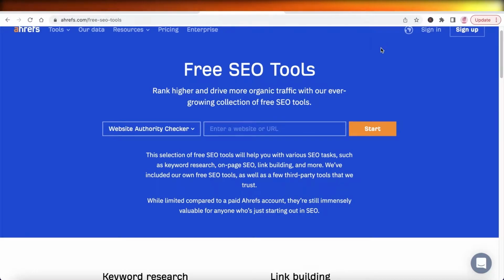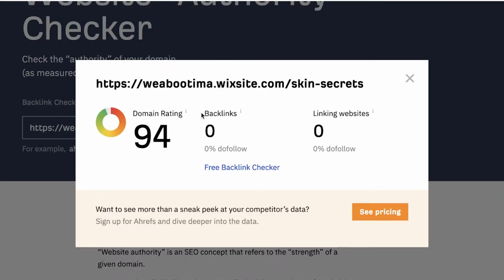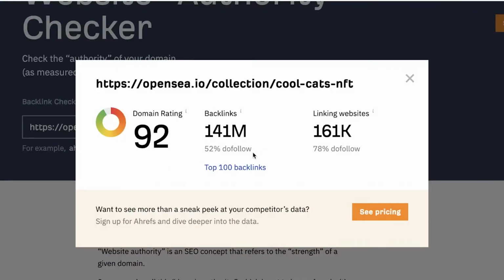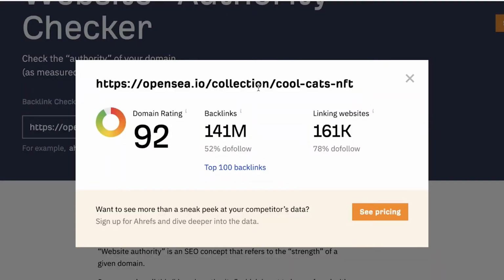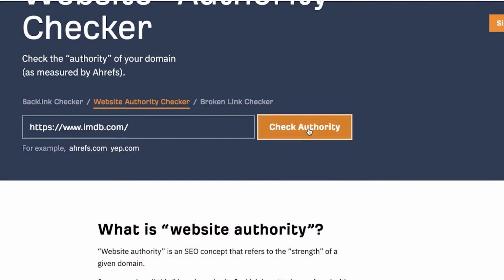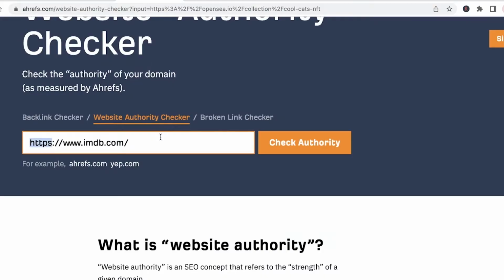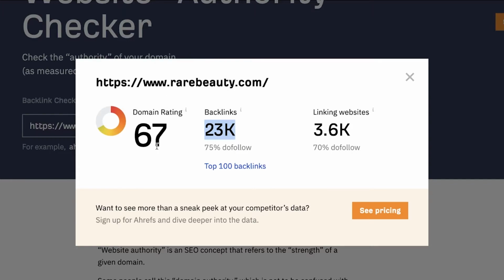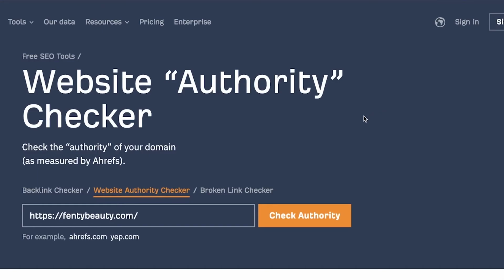How To Build Domain Authority (DA) - Easy Tutorial (2025)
In this video I show you how you can Build Domain Authority. This is super easy to do and we will cover the whole process step by step.